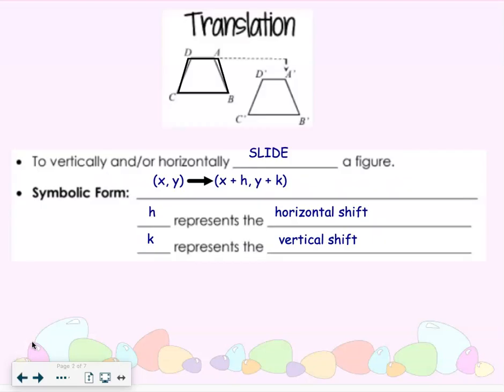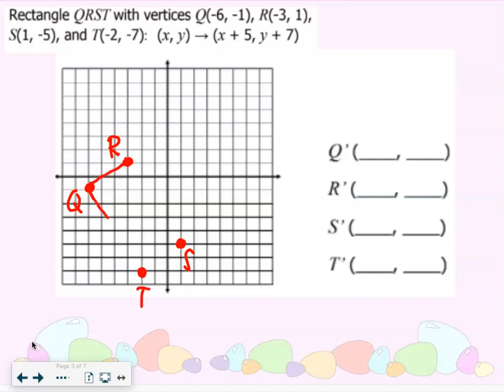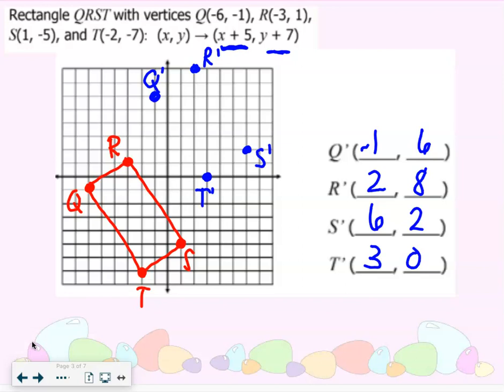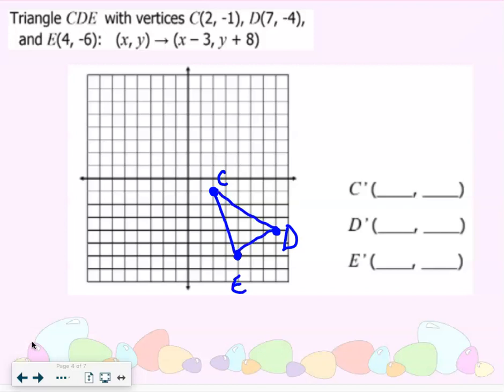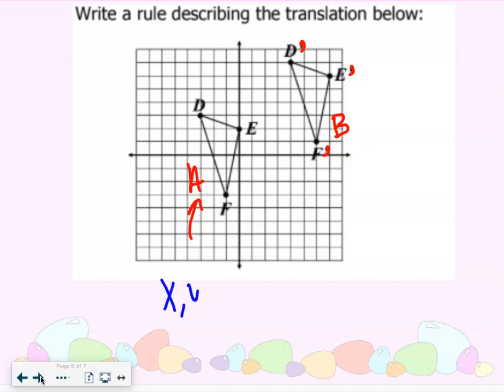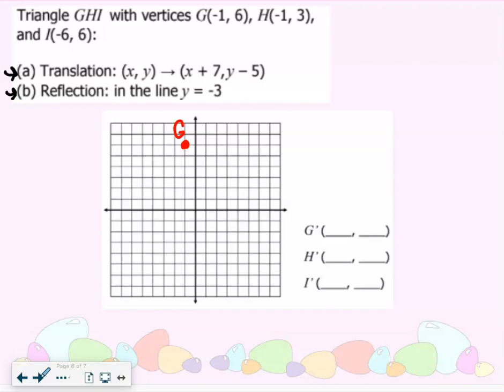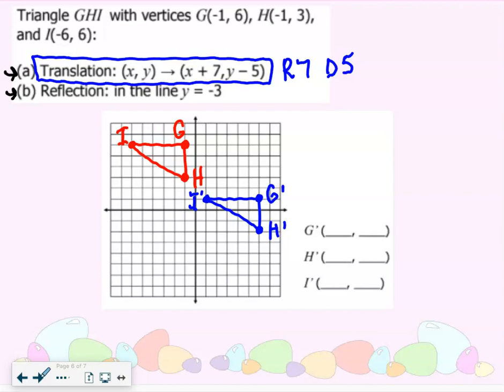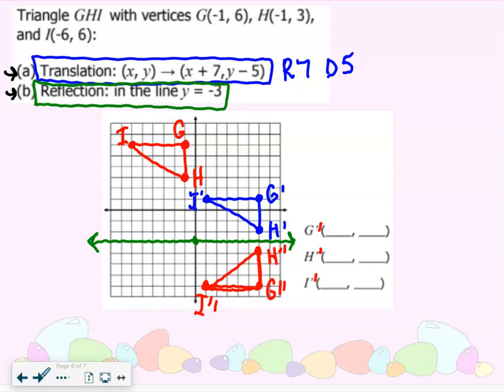Enriched Geom 3 2 Translations